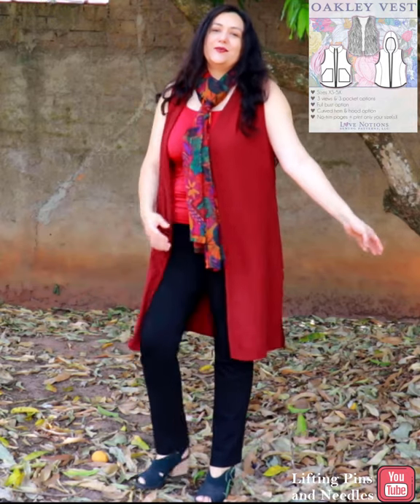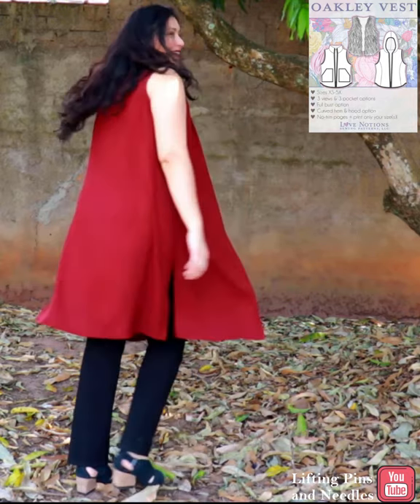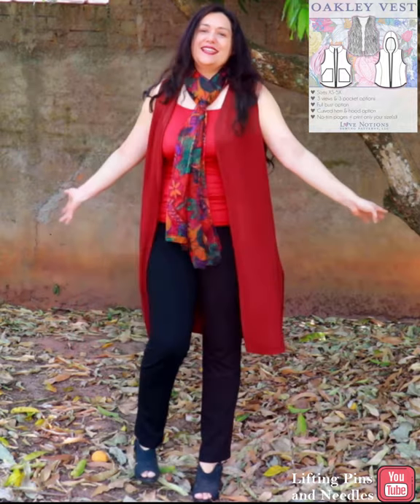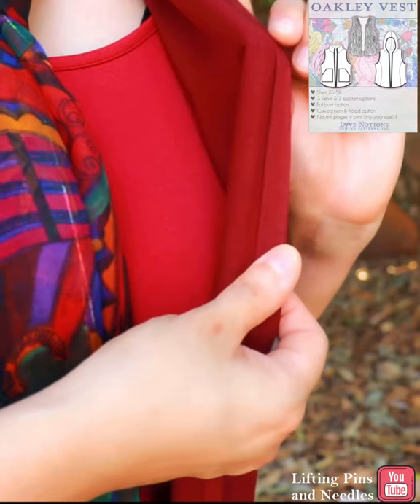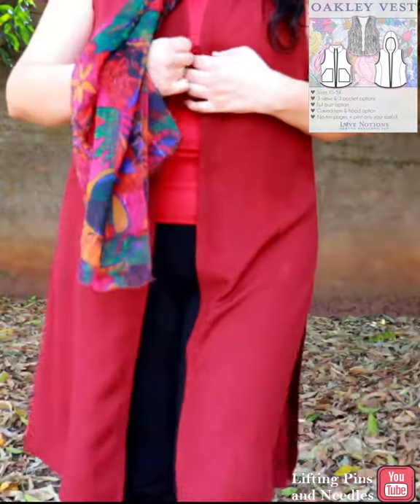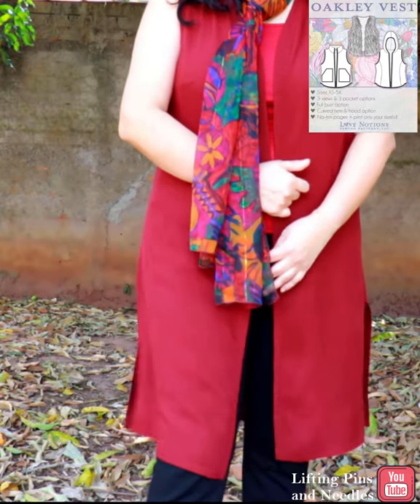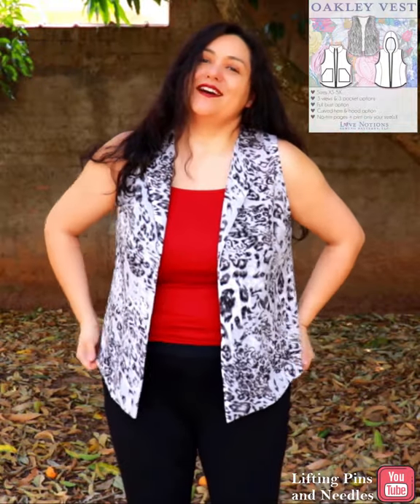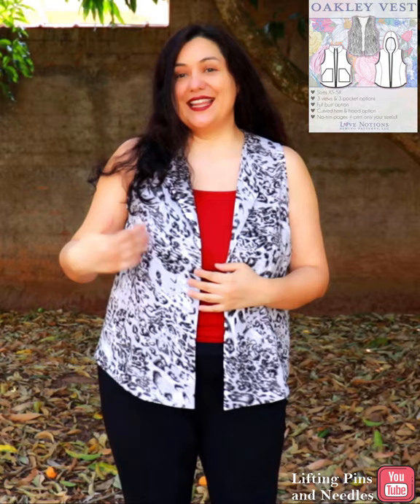Winter vests NOT for winter :) Cute Trans-seasonal ideas. 2 Oakley Vest (Love Notions) $5 pattern.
The Oakley vest from Love Notions is a great cold weather pattern with three views. My take is not for winter just by changing the fabric choices. swapped fleece for rayon twill and linen!

With a few little changes, this pattern can be a sleek duster and sleeveless jacket with a little lapel!

The Oakley Vest for Women XS-5X is $5 today Friday the 8th of October 2021 only.

Acorn vest for Girls (2T-16) is also $5 today!

Let’s Connect!
Artist: OmgLoSteve
Song: Too Late ft. Addie Nicole